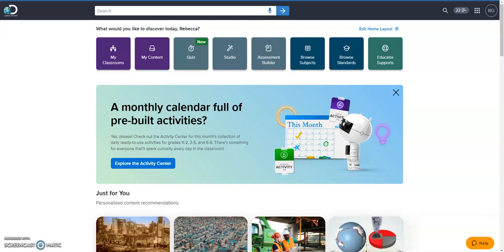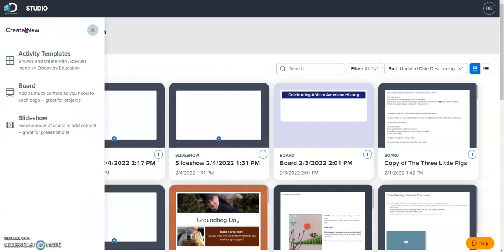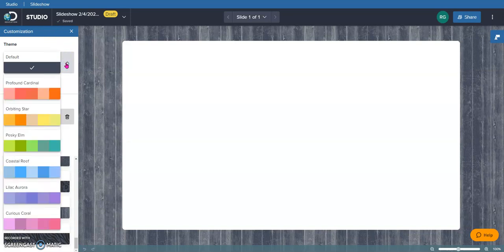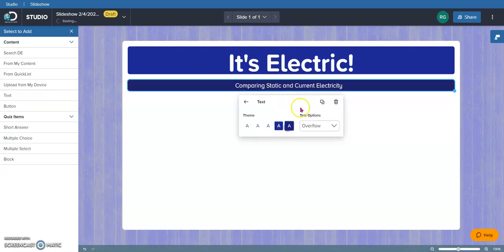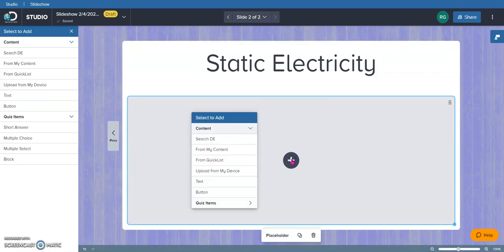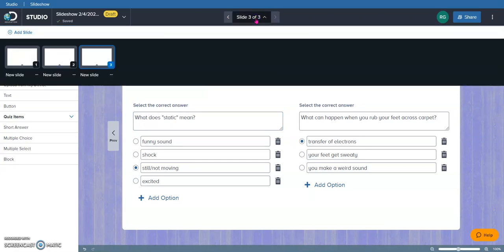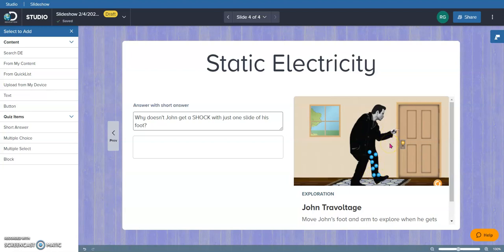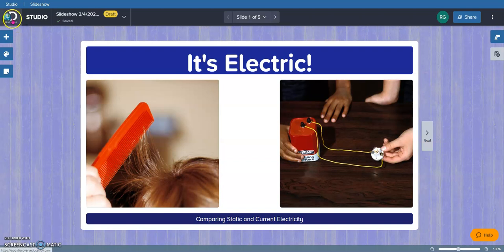Discovery Ed: Creating a Studio Slideshow Lesson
This video will walk you through the basics of creating your own Studio Slideshow lesson in Discovery Education